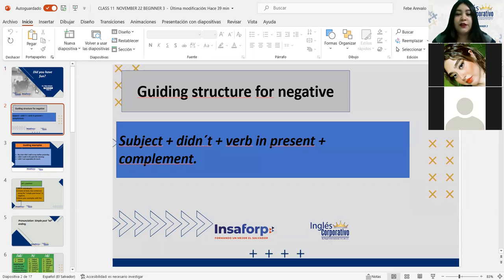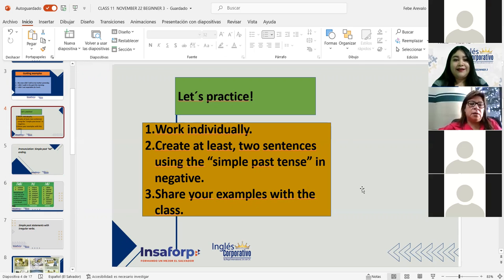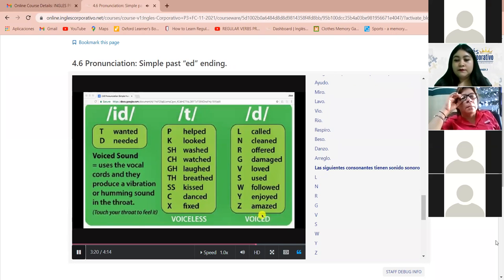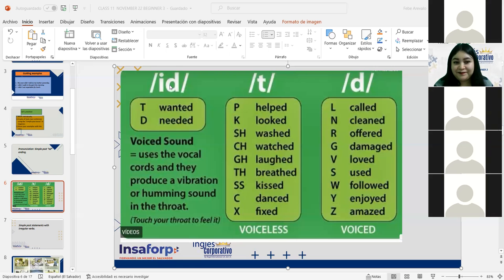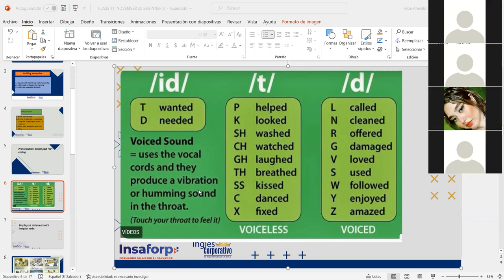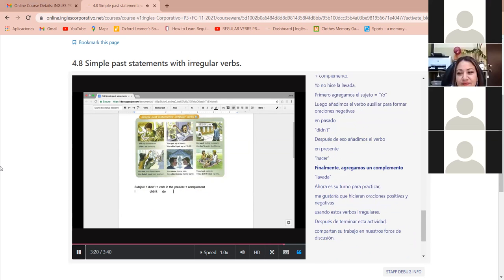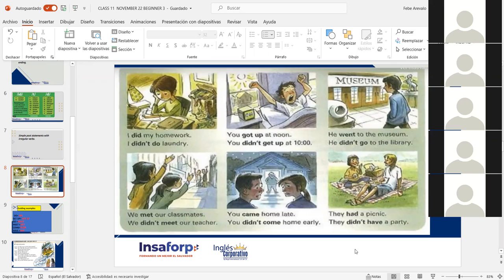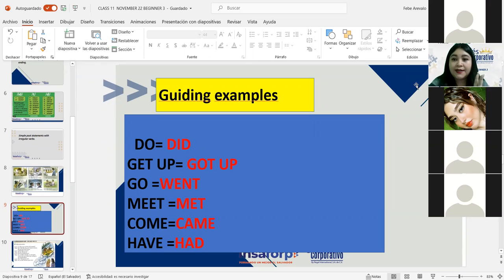Ingles Corporativo-Pronunciation: Simple past “ed” ending.Class#11, day#11.